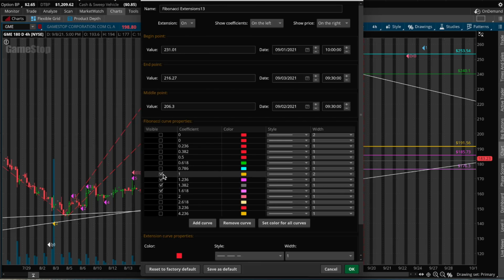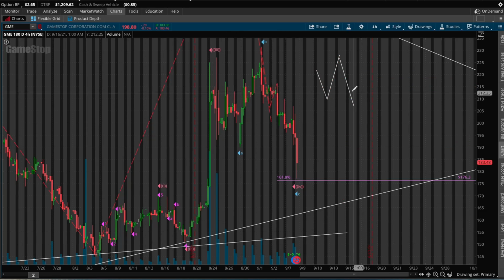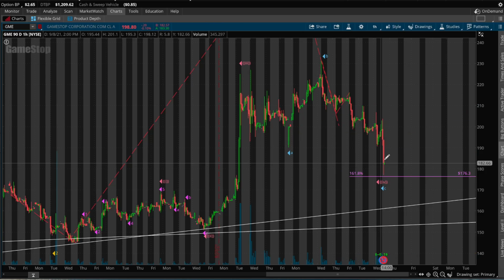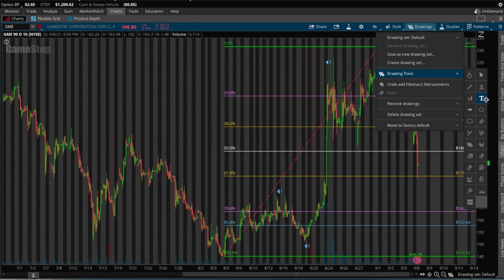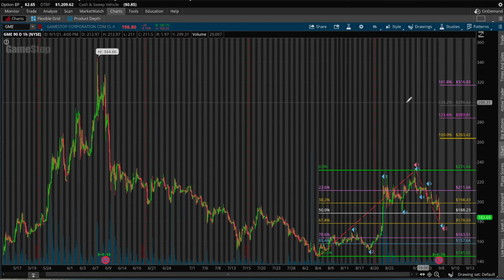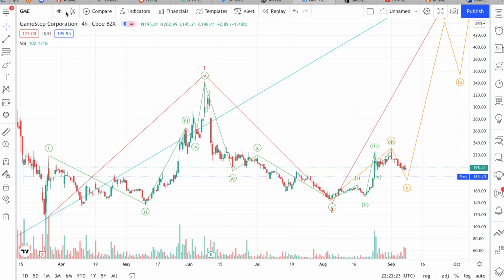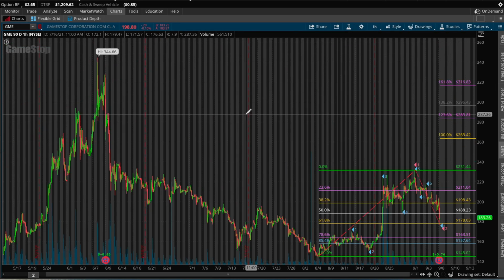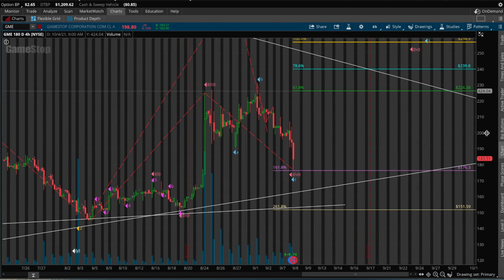GME and Why I'm JACKED With Today's Drop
Dip Before the rip 🚀

If you read down to here, you're dope.